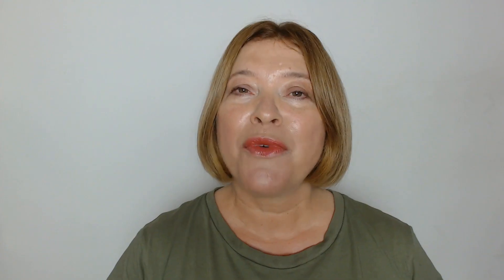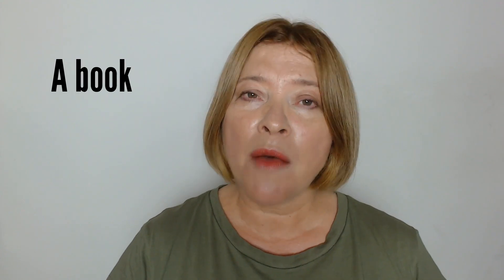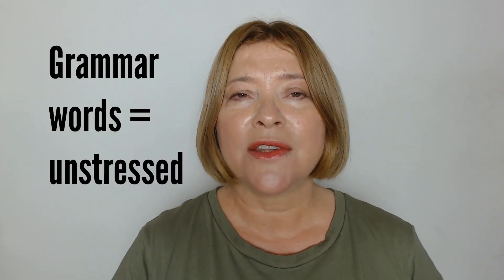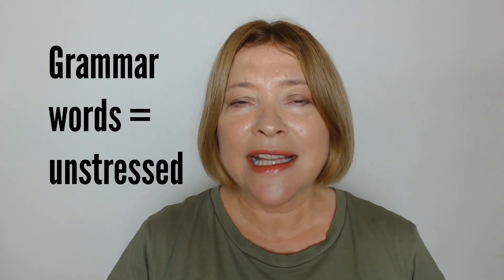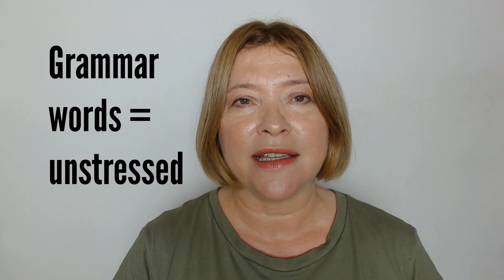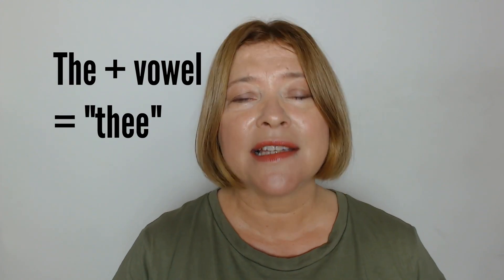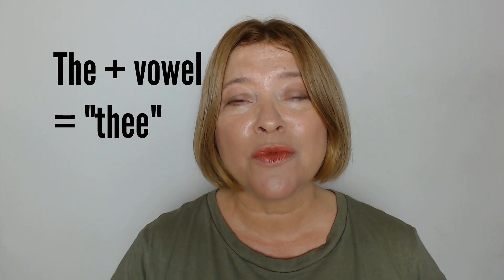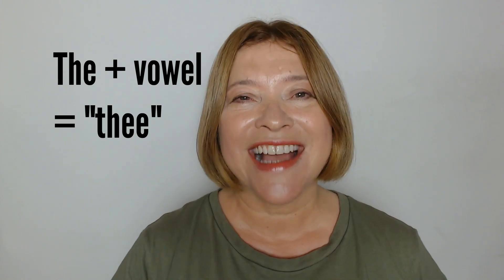English Pronunciation | A, An, The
English articles (a, an, the) can be difficult to hear in spoken English because they're grammar words - and unstressed. In this video I'll show you the simple rule to help you pronounce them perfectly every time!
Want more English? Join my email group to get extra tips every week